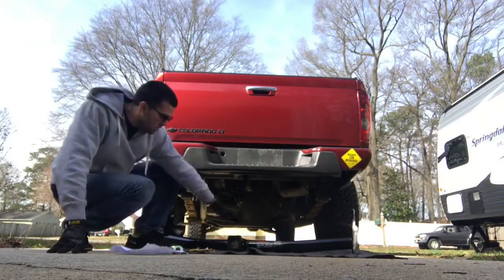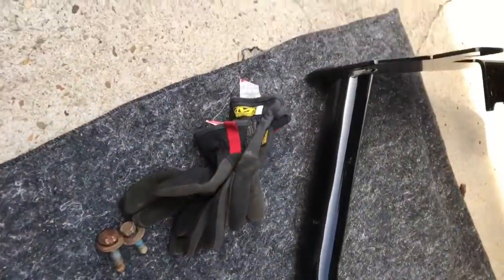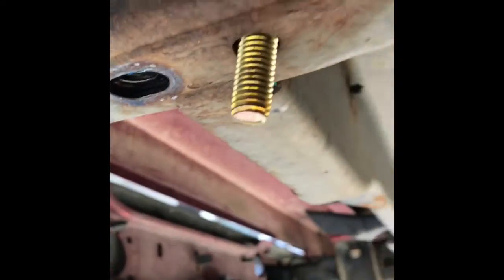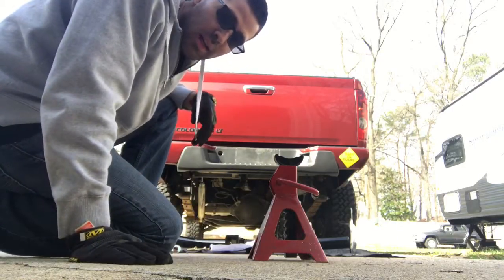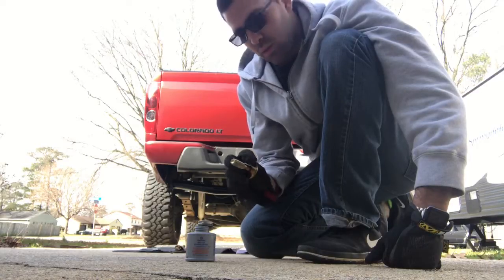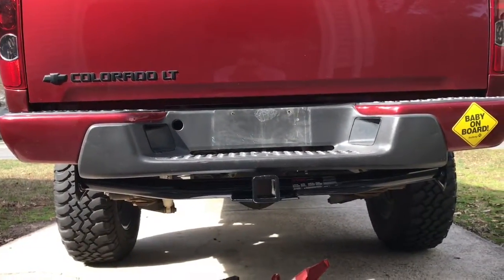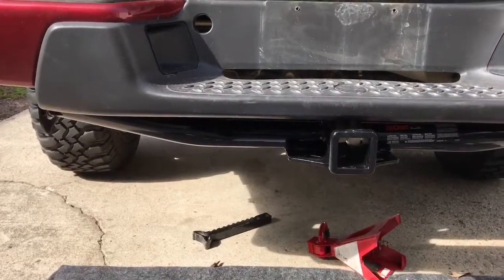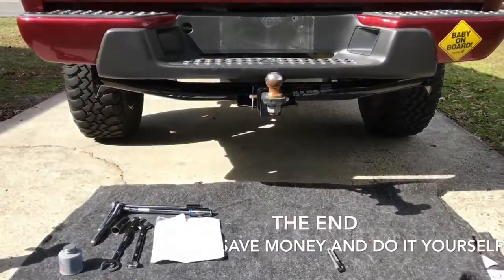DIY Tow Hitch Easy Install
Extremely easy Do it yourself Trailer Tow hitch Install Class3